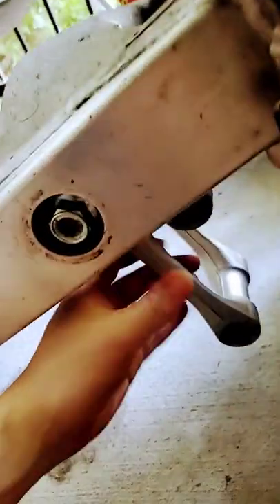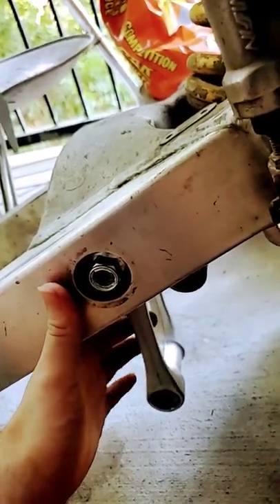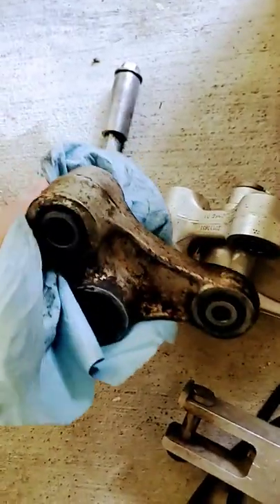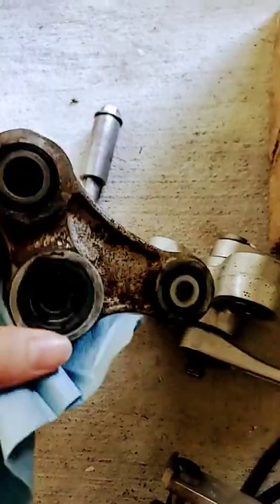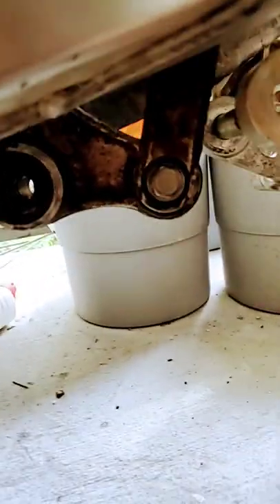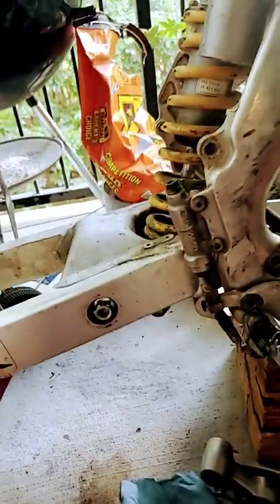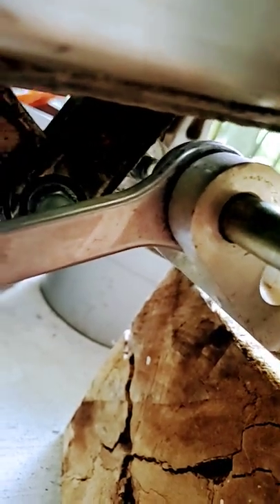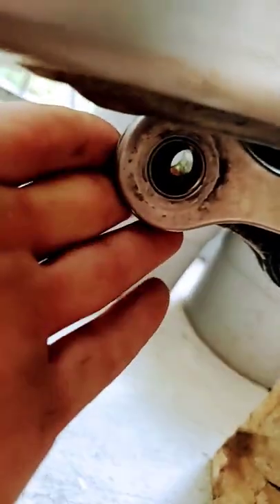CR500AF [Part 35] swing arm/shock with a drz400 suspension linkage